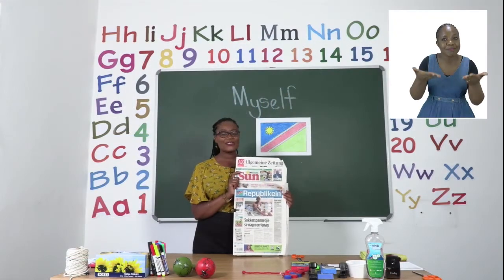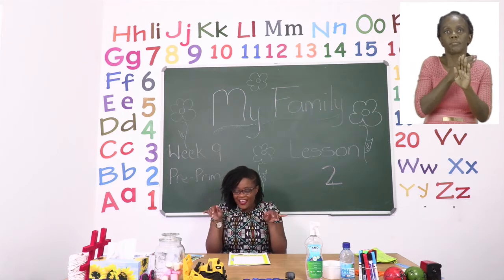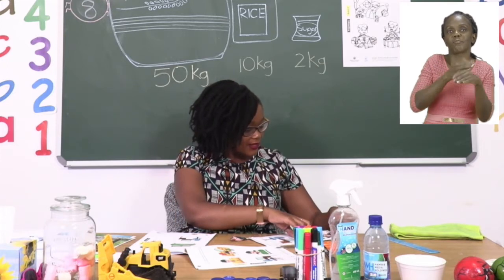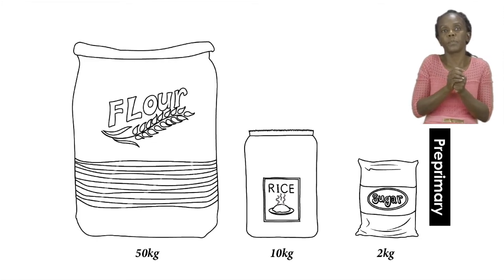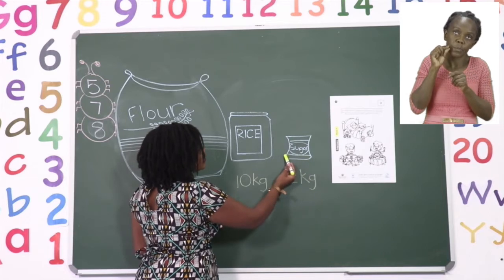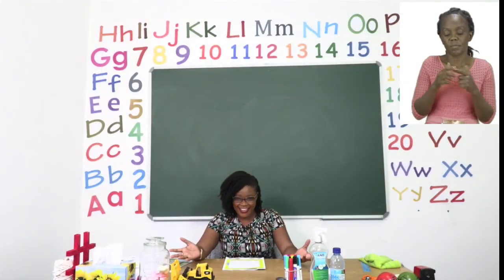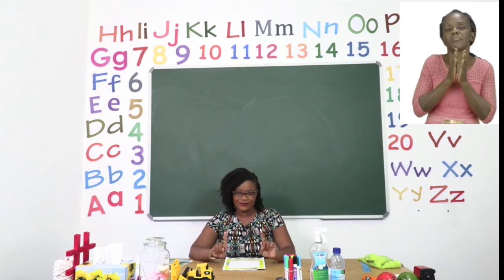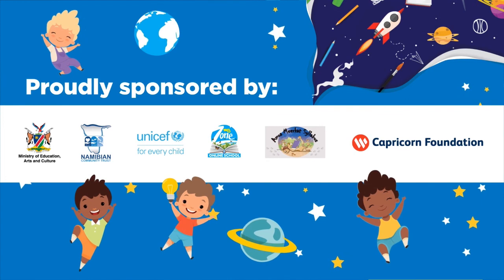My Zone Online School 2021: Grade 0 - Week 9 - Lesson 2 - (Prepositions, mass and sequencing)